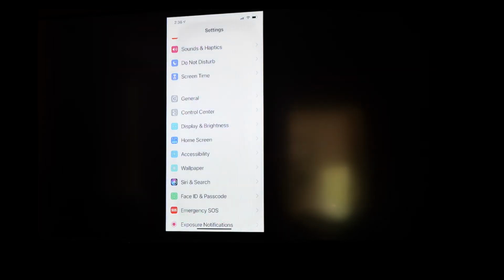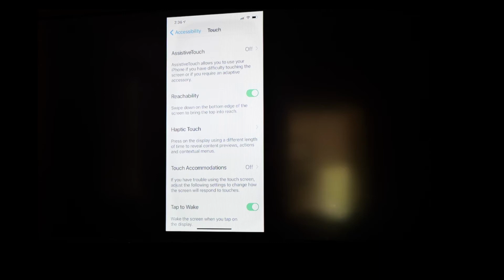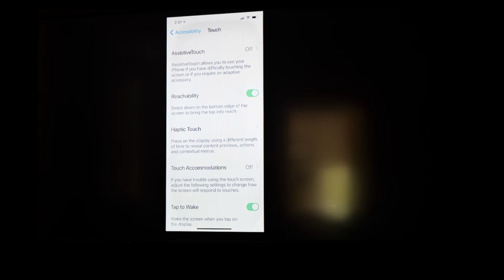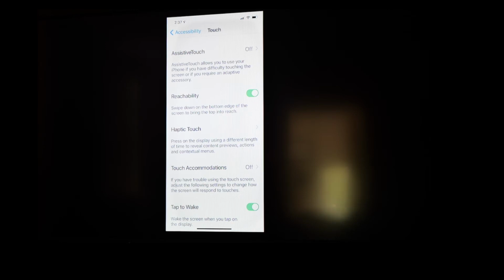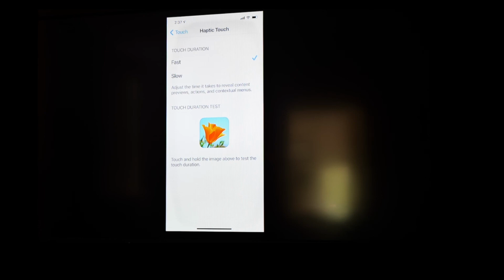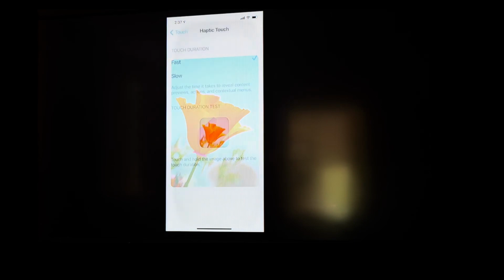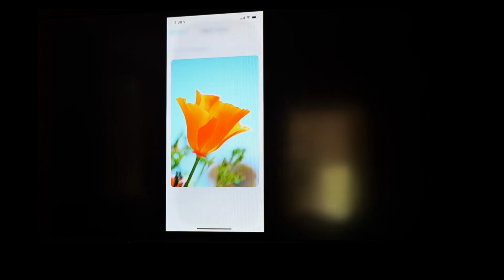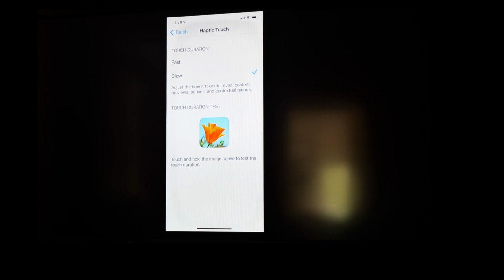Reachability & Haptic Touch for iOS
Brian Norton, Director of Assistive Technology, at Easterseals Crossroads shows us how to use iOS Reachability, which will shrink an iPhone screen down to half a screen for one handed use and Haptic Touch, which allows you to press on the display using different lengths of time to pull up previews, actions, and contextual menus.